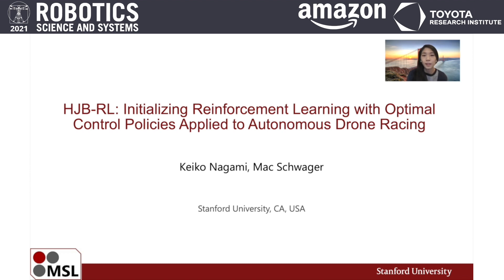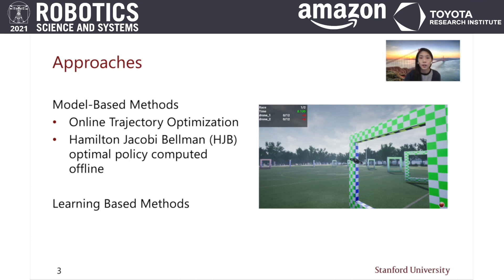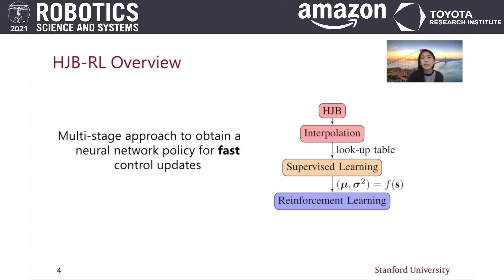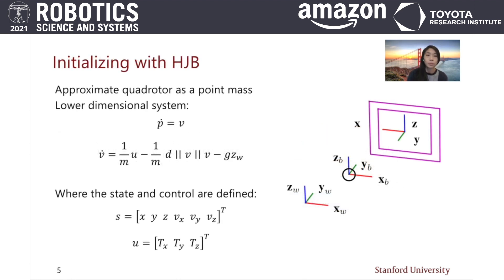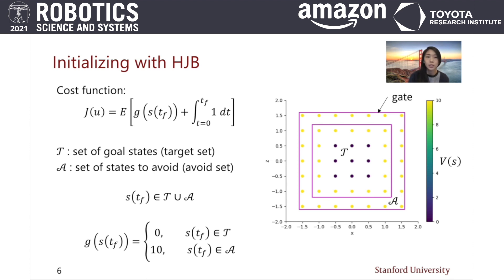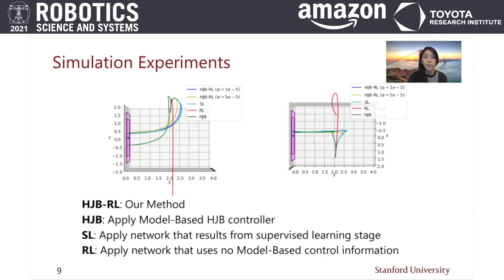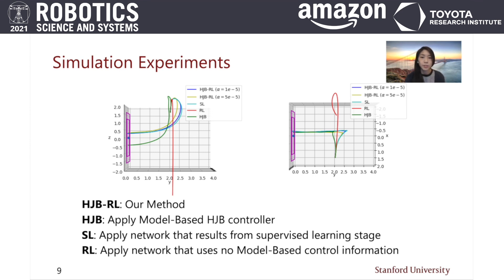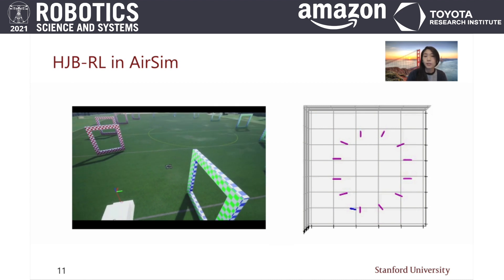RSS 2021, Spotlight Talk 37: HJB-RL: Initializing Reinforcement Learning with Optimal Control...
**HJB-RL: Initializing Reinforcement Learning with Optimal Control Policies Applied to Autonomous Drone Racing**
Keiko Nagami (Stanford University); Mac Schwager (Stanford University)

**Abstract**
In this work we present a planning and control method for a quadrotor in an autonomous drone race. Our method combines the advantages of both model-based optimal control and model-free deep reinforcement learning. We consider a single drone racing on a track marked by a series of gates, through which it must maneuver in minimum time. Firstly we solve the discretized Hamilton-Jacobi-Bellman (HJB) equation to produce a closed-loop policy for a simplified, reduced order model of the drone. Next, we train a deep network policy in a supervised fashion to mimic the HJB policy. Finally, we further train this network using policy gradient reinforcement learning on the full drone dynamics model with a low-level feedback controller in the loop. This gives a deep network policy for controlling the drone to pass through a single gate. In a race course, this policy is applied successively to each new oncoming gate to guide the drone through the course. The resulting policy completes a high-fidelity AirSim drone race with 12 gates in 34.89s (on average), outracing a model-based HJB policy by 33.20s, a supervised learning policy by 1.24s, and a trajectory planning policy by 12.99s, while a model-free RL policy was never able to complete the race.